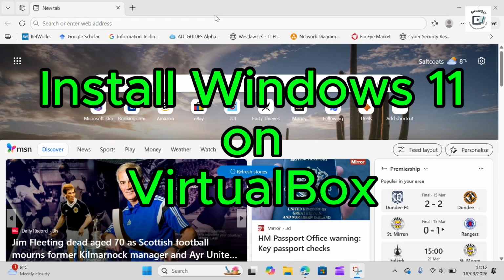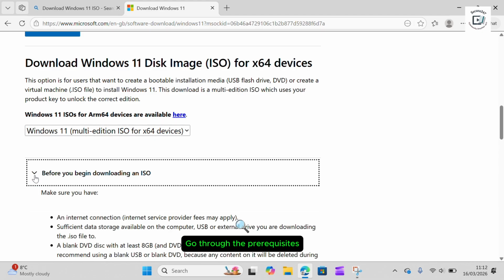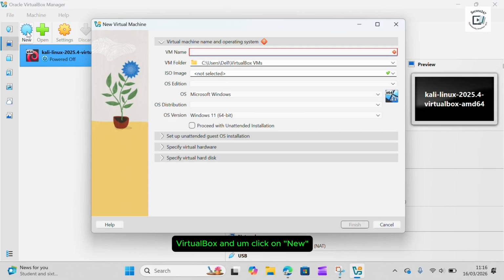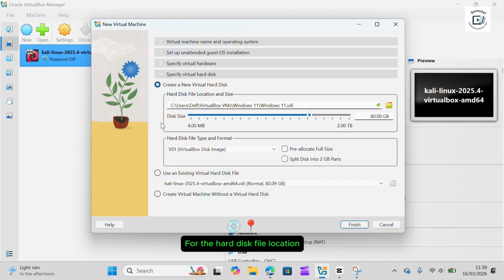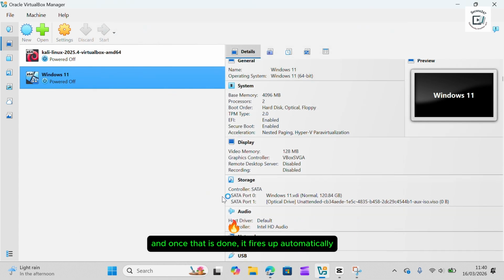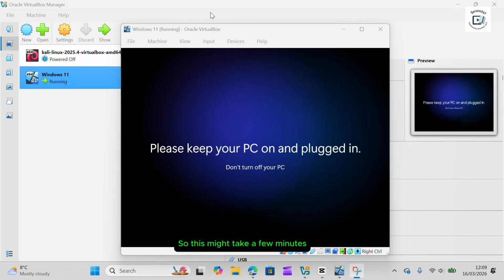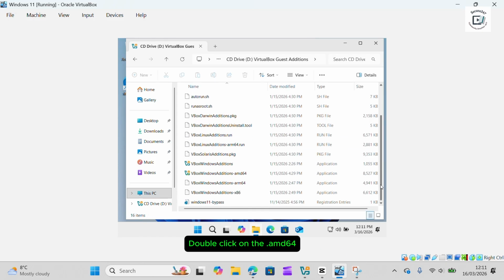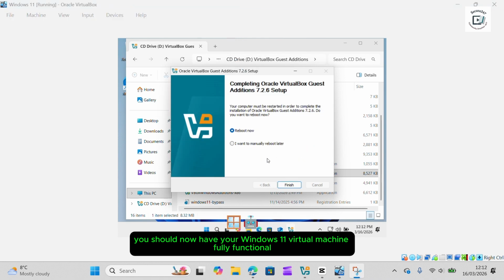How to Install Windows 11 on VirtualBox (2026) | Step-by-Step Full Guide (Easy Setup)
Learn how to install Windows 11 on Oracle VM VirtualBox in 2026 with this complete, beginner-friendly step-by-step tutorial.

If you want to run Windows 11 in a virtual machine for testing, cybersecurity labs, or safe experimentation, this guide shows you exactly how to do it from start to finish.

🔧 In this video, you’ll learn:
• How to download the Windows 11 ISO safely
• How to set up VirtualBox for Windows 11
• Step-by-step installation process
• How to bypass common errors (TPM & system requirements)
• Best settings for performance and smooth usage

This tutorial is perfect for:
• Cybersecurity learners building a lab
• Students and IT beginners
• Running Windows 11 without affecting your main system
• Testing software in a safe environment

💡 By the end of this video, you’ll have a fully working Windows 11 virtual machine ready to use.